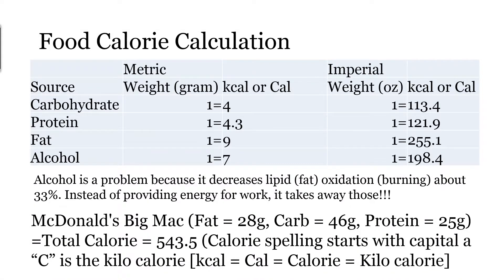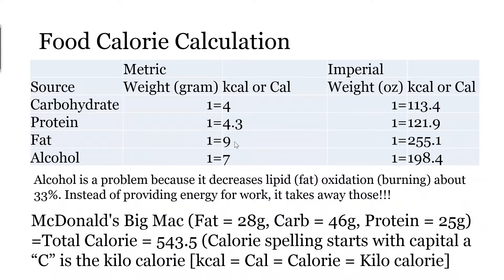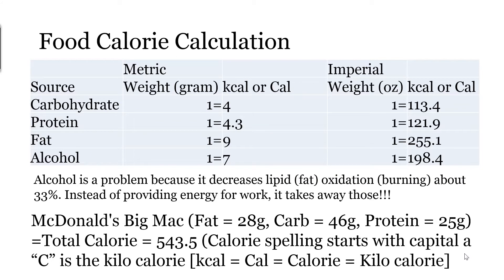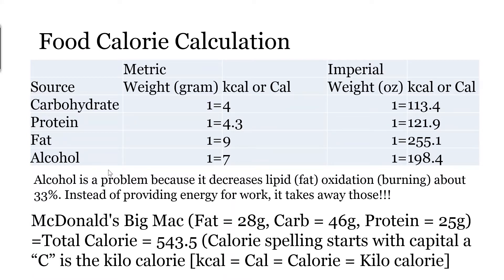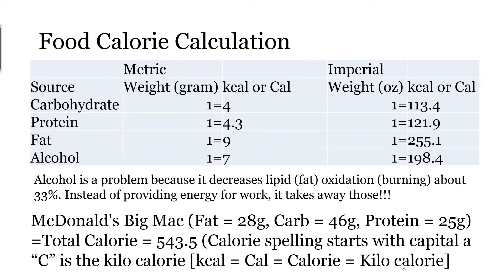Food Calorie Calculation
In the middle of the video, I misspoke in one place saying that "fat takes more calorie to burn." Check this video for clarification